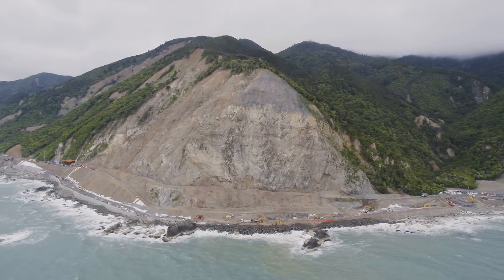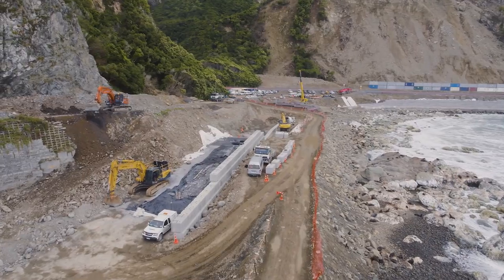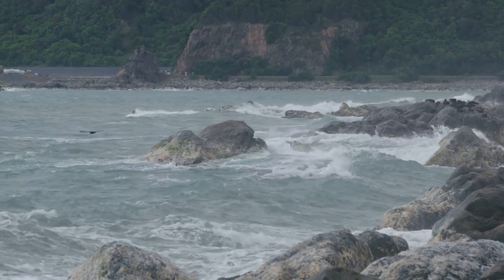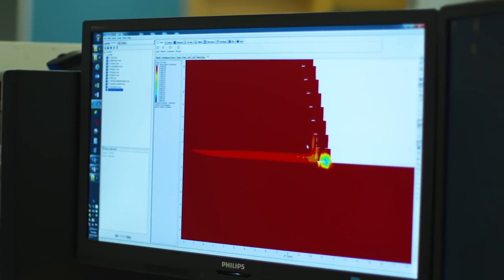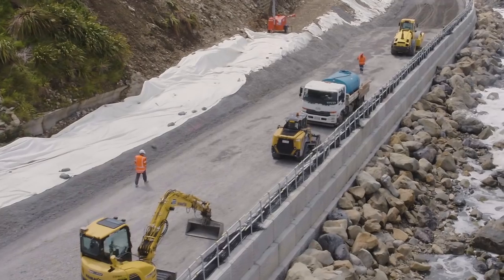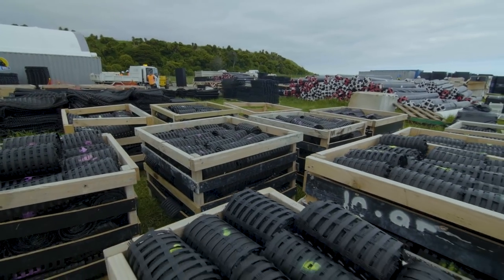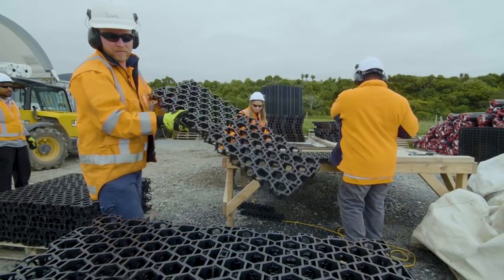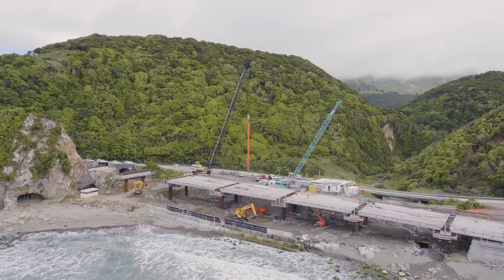Kaikoura Earthquake Rebuild - Case Study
Right on the eve of the long-awaited opening of State Highway 1 at Kaikoura, Cirtex and the NCTIR team are pleased to present this epic case study video. Complete with interviews on the project site with key team members, and valuable insights into the pressures faced and the obstacles overcome every day, this video will give you a new respect for the scope of the project and the people who made it happen.